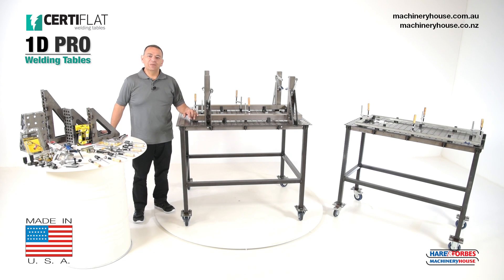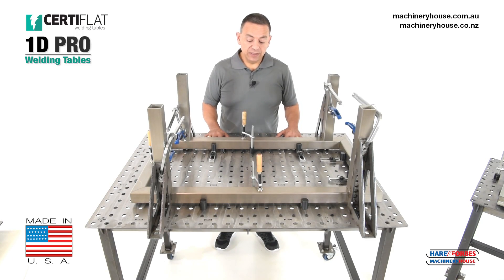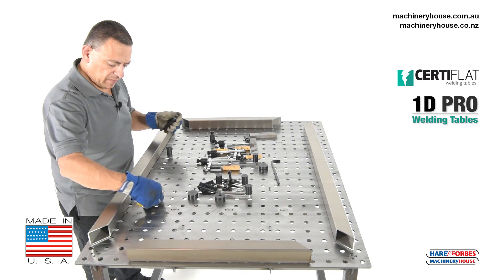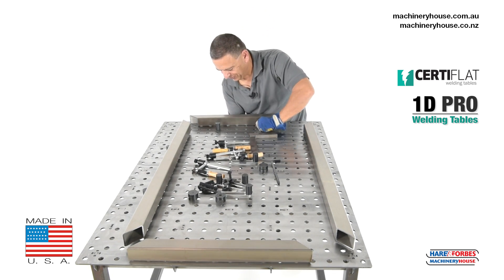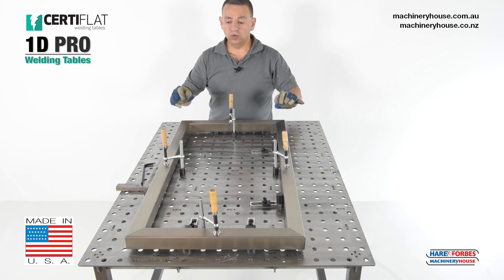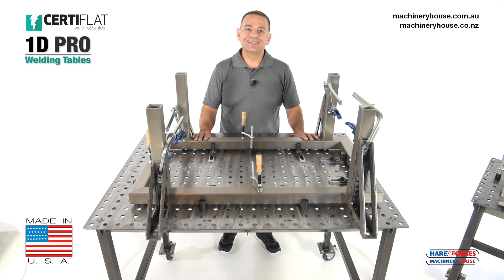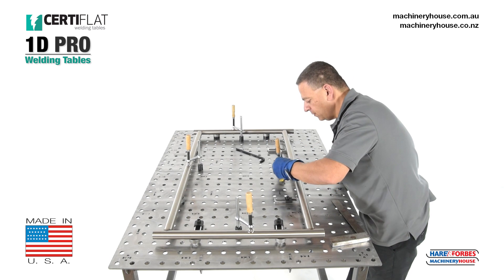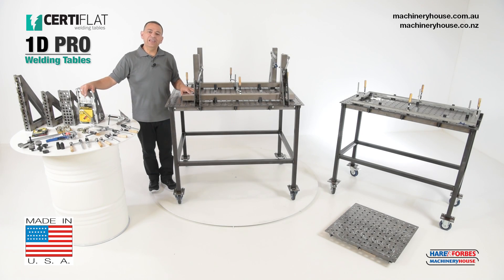CertiFlat PRO 1D Welding Tables (W07803B)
CertiFlat PRO 1D Welding Table with Legs

Description
CertiFlat’s PRO Series welding table top kits were designed from the ground up, with the welder in mind. They have been in use by dozens of OEM manufacturers across the USA and Canada and are now available in Australia.

Pro Series Tables are built from tough 4.8mm Hot Rolled Pickled & Oiled Steel using state of the art CNC Laser Cutting technology for an exceptional fit-up.
The proprietary Tab & Slot methodology for building stiff and accurate welding fixtures has been proven in real world manufacturing setups for over 15 years.
By following the proper sequence (shown in easy to understand step by step instructions & video) the Internal webbing forces the table flat during assembly and keeps it that way for years of trouble free and accurate welding.

Table size range from 600 x 600mm to 900 x 1200mm.

Features
- Engineered Tab & Slot stiffening ribs for a guaranteed flat surface
- Proprietary Heat-Zone™ design to eliminate warping during assembly and welding
- All parts are laser cut to a very tight tolerance maintaining very high precision
- Ø16mm holes with a 50 x 50mm grid pattern
- Compatible with Strong Hand Tools FixturePoint clamp systems
- Includes long leg kit

Optional Accessories
- Short leg kit
- FabWings to create fixture system compatible angle plates
- Strong Hand Tools FixturePoint clamp systems